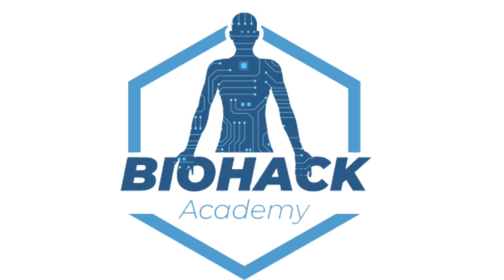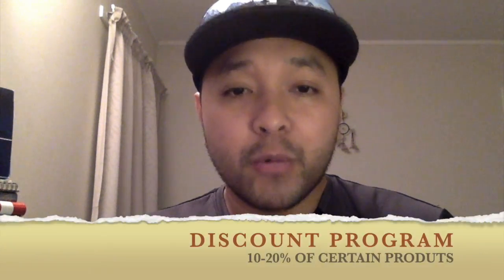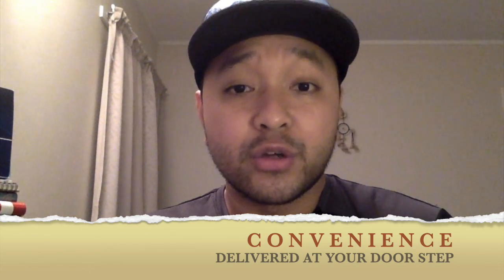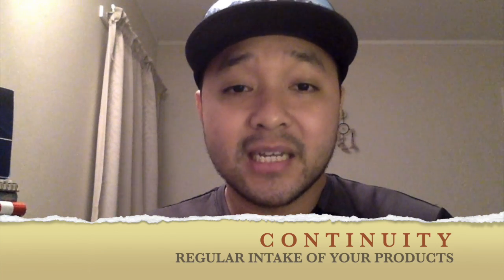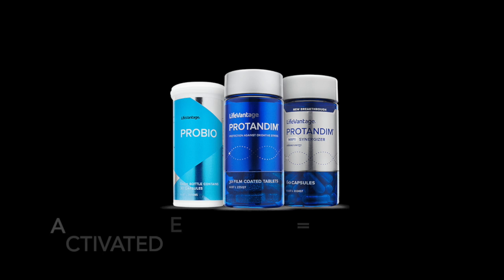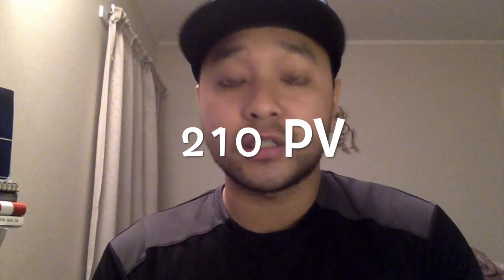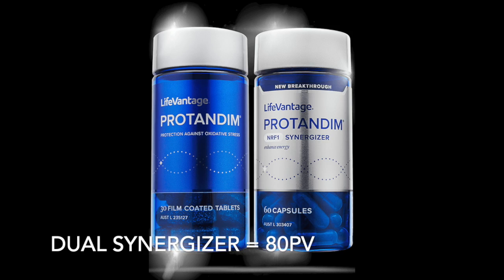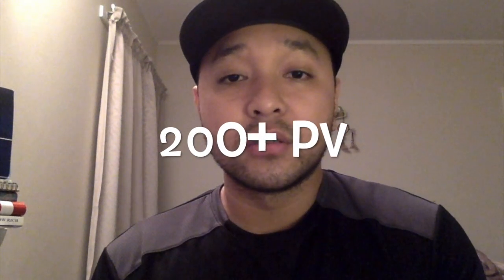How to maximize your earning potential with Lifevantage?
This video is about How to maximize your earning potential with Lifevantage?

-A qualified Distributor with a Platinum or Gold Kit purchase and at least 200 PV during the qualification period will receive a 40% Smart Start Bonus on any product PV purchased by personally enrolled Distributors within their first calendar month.

-Smart Start Sales Commissions are calculated by PV amount multiplied by the applicable currency conversion factor multiplied by the sales commission percentage. For example: 1,000 PV X 1.52 (theoretical currency conversion factor) X 40% = $608 NZD.

Search in Facebook: Van Ticar
ELITE PRO 7